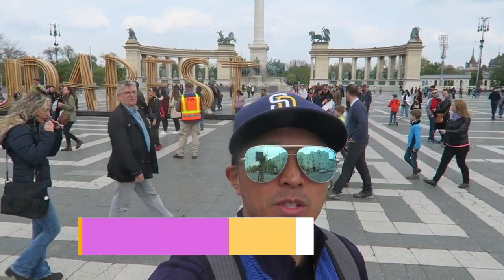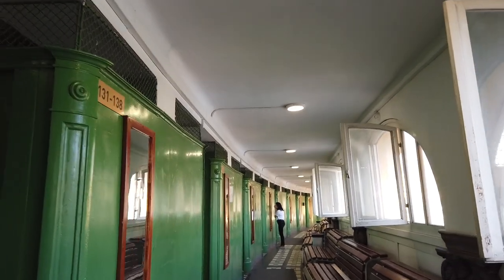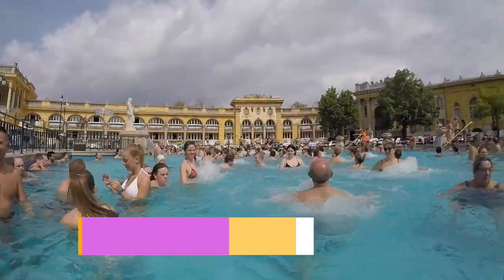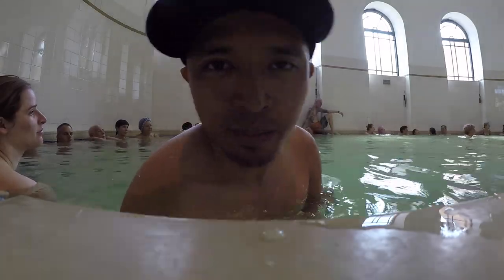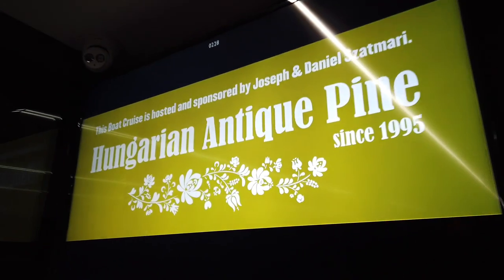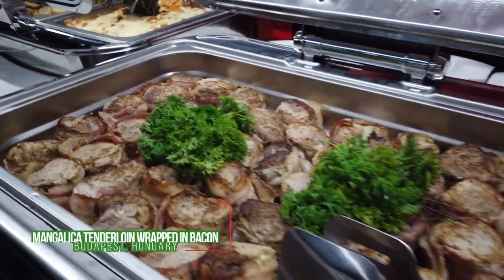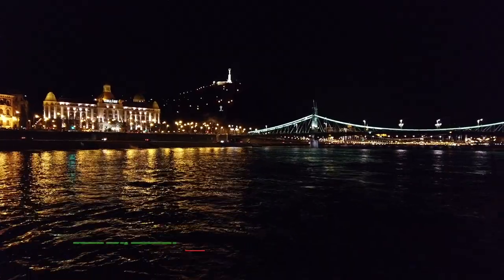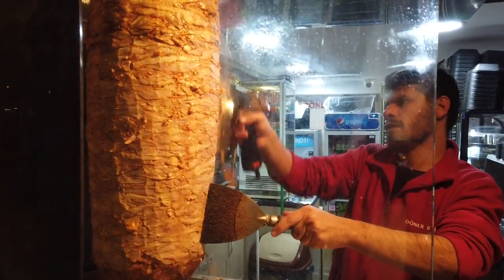A PERFECT DAY IN BUDAPEST - Fun Activities to do in Hungary - Budapest Travel Guide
The Best of Budapest, Hungary - Thermal Baths + Danube River Cruise & Ruin Bars

Jaycation visits the most popular attractions in Budapest to show you exactly what to do when visiting this beautiful city. Whether you are planning a trip to Budapest or simply wanting to get away on a VIRTUAL TRIP this is a video for you!

Places Visited:
Heroes Square
Szechenyi Thermal Baths
Armada Budapest Danube River Dinner Cruise:
Szimpla Kert Ruin Bar

Twitter & IG: @JaycationTV
Snap: Jaydaheat

Information on Jaycation:
Explore the world with Travel Influencer Jay Jay Maniquis on Jaycation!  Tour local cultures, discover useful travel recommendations & watch his experiences with local food, restaurants, beer and drink culture.  Review Jay Jay's vacation tips! Also discover Barcelona, Spain on  "Filicanish." The premise of the vlog is the mixing of Filipino, American (USA) with Spanish and Catalan cultures and how Jay Jay is integrating to his life in Spain.  Also see the latest in Men's fashion!

Jaycation is here to inspire, motivate and create a place where travelers or viewers can find inspiration for their own travels or to offer people a place where they can be on holiday and live vicariously on Jaycation!

Jaycation is also a Radio Host on Radio Filipino Amerika which focuses on Travel, Sports, Pop Culture and The Filipino Community along with being a TV Host with The Filipino Channel on the show K-World which focuses on Filipino Overseas Workers or OFWs and their lives in Barcelona!